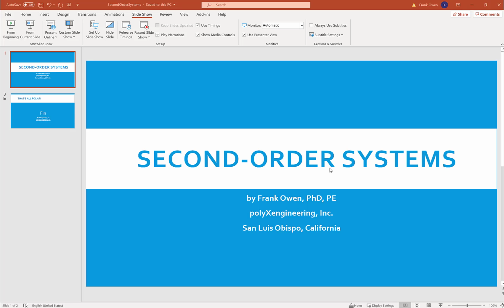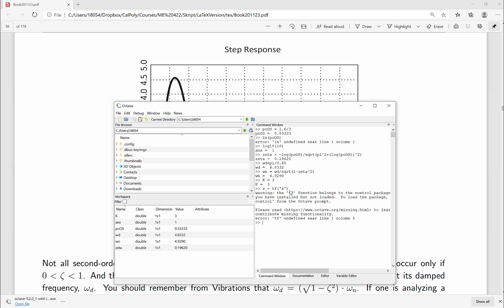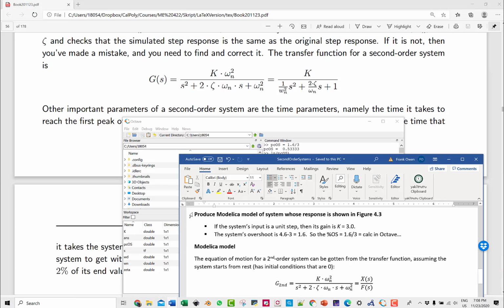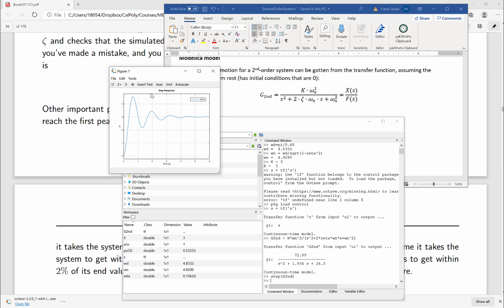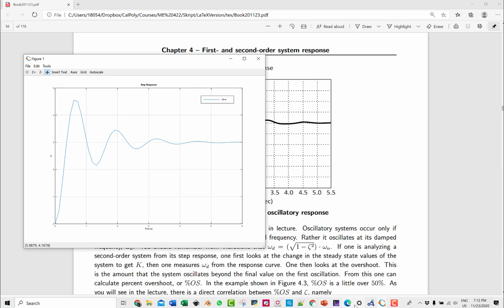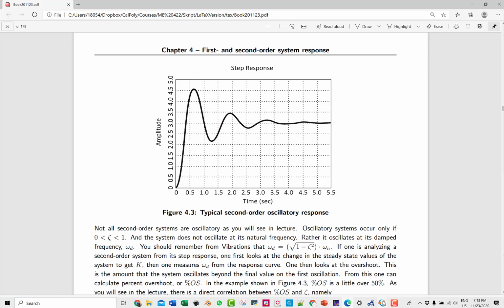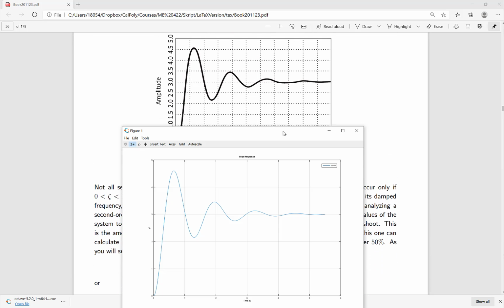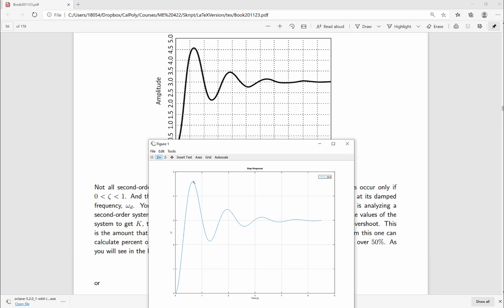SecondOrderSystems6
Sixth in a set of videos about the step response of second-order, underdamped systems.